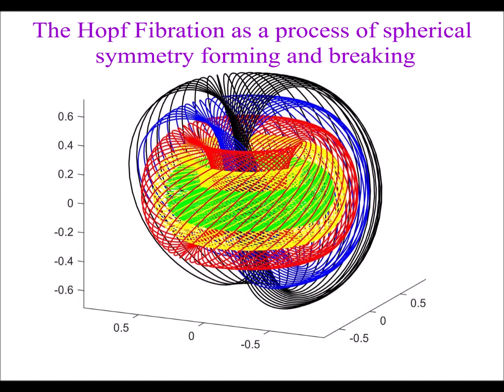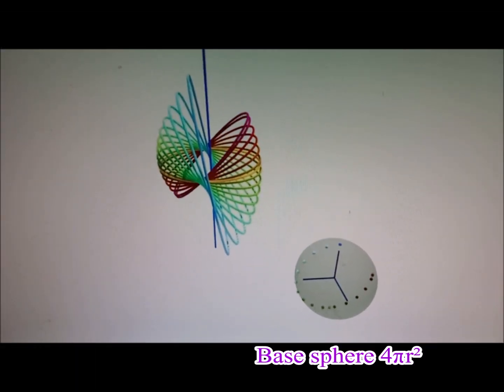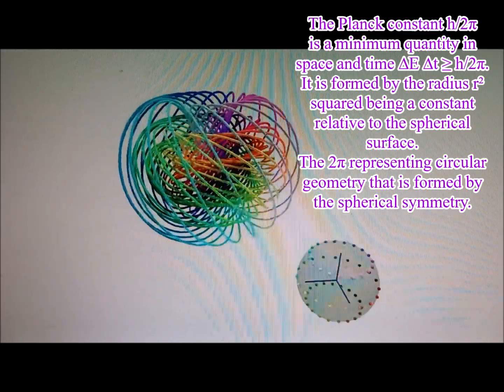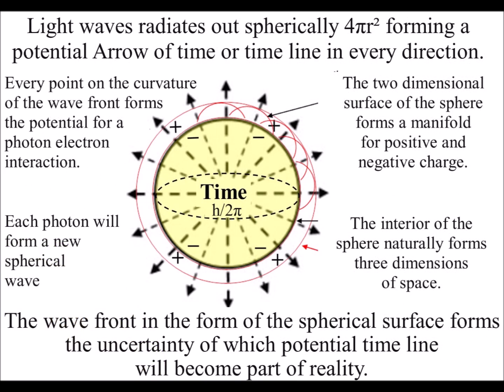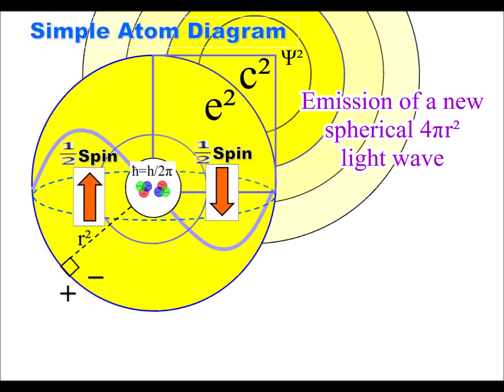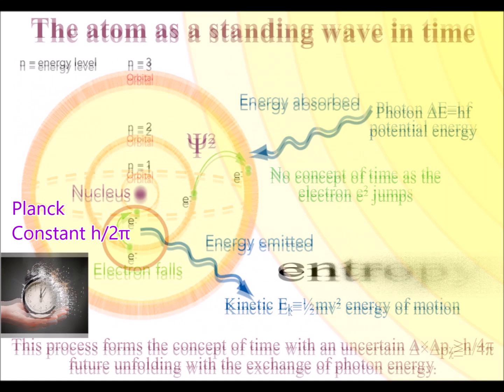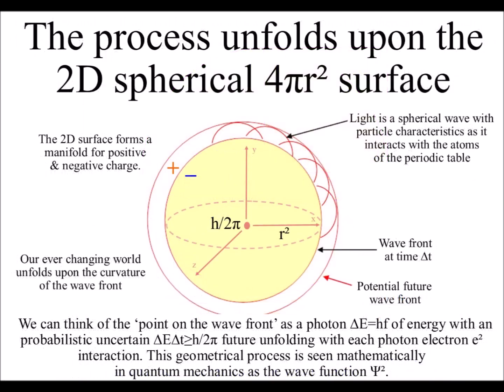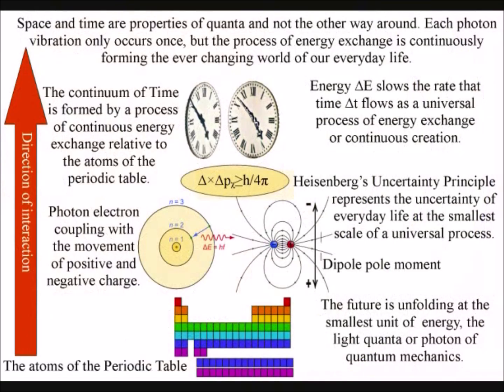Hopf Fibration Explained as Time Topology a process of spherical 4πr² symmetry forming and breaking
We can have an objective understanding the Hopf Fibration with the dynamic four-dimensional hyperspace representing time, or as a geometrical process the curvature of space-time.

The base sphere that the forms the Hopf Fibration is representing an electron sphere of probability that surrounds the nucleus of an atom.

The points on the surface of the sphere can represents a geometrical process based on Huygens’ Principle of 1670, that says:
“Every point on a wave front has the potential for a new spherical 4πr² light wave”

We can think of the points on the curvature of the wave front as a potential light photon ∆E=hf electron interaction or couplings.

The process of projection in the Hopf Fibration is formed by the absorption and emission of light waves. Whenever this exchange of energy takes place our everyday world changes slightly and we comprehend and measure this change as time.

The circles in the Hopf Fibration represent electromagnetic field lines. It is time variations within magnetic fields that act as a source for electric fields and time varying electric fields is the source of magnetic fields. When one field is changing in time, then a field of the other is induced. This is an emergent process relative to the position and momentum of the objects creating the time variations, the atoms themselves.

The two-dimensional surface of the base sphere forming a boundary condition or manifold for positive and negative charge as a probabilistic future unfolds with the exchange of quantized energy.

This boundary condition or manifold forms the potential for the four dimension that we have in the mathematics of the Hopf Fibration.

In this theory, the photon and electron are two aspects of the same geometrical process of spherical symmetry forming and breaking.

This spherical geometry is not embedded in three-dimensional space, but forms the characteristics of three-dimensional space with the two dimensional surface forming the four dimension of time.

As a universal process of energy exchange everything is always on this two dimensional manifold moving forward into the future

This concept is supported by the fact that light photon energy ∆E=hf is continuously exchanging into the kinetic energy Eₖ=½mv² of matter, in the form of electrons

Kinetic energy is the energy of motion it is the energy of what is actually happening as the future unfolds.

Inside a Hopf Fibration all the circles which look like lines are made up of zero dimensional points which kind of look like spheres. In this theory, spherical photon oscillations or vibrations form the potential for this mathematical concept